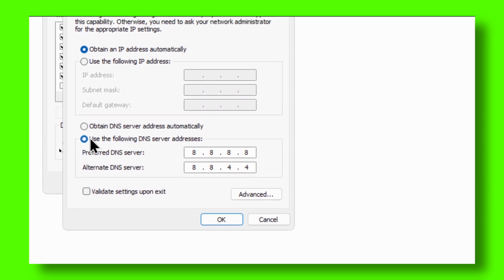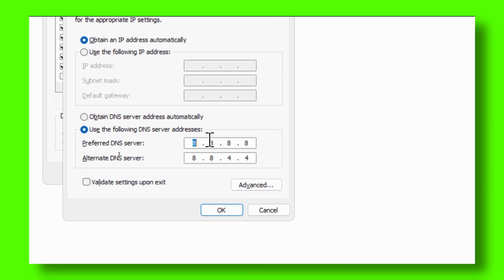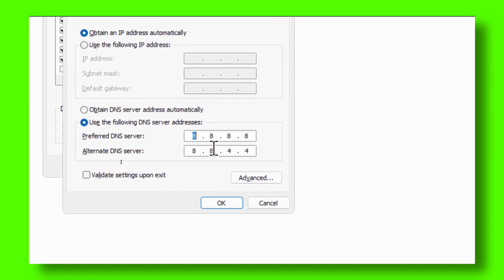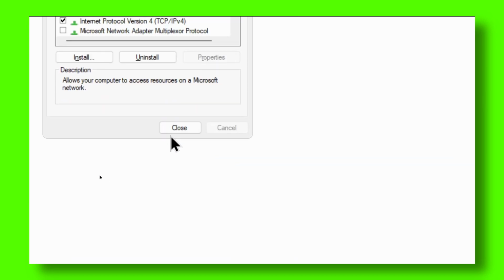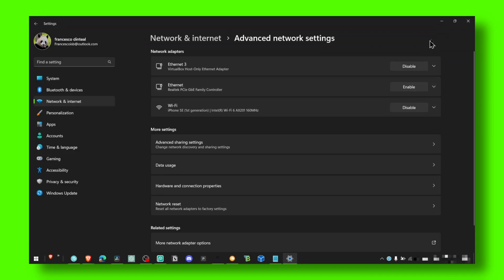Division 2 - Fix Connections Issues 1 Method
You won't want to miss a single detail of this tutorial since I will take you step-by-step through the entire procedure. So please follow along with me and watch the entire video on division 2 disconnect

⌚ TIMESTAMPS
0:02 Introduction
01:22 Wrap up

the division 2 connection issues pc the division 2 disconnect the division 2 disconnecting the division 2 disconnectier the division 2 lag fix the division 2 lag spikes the division 2 lagging pc